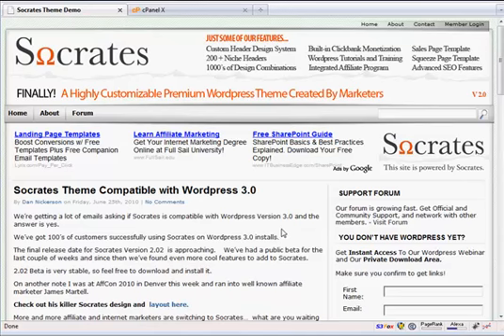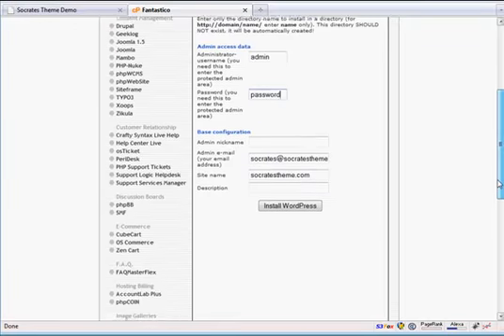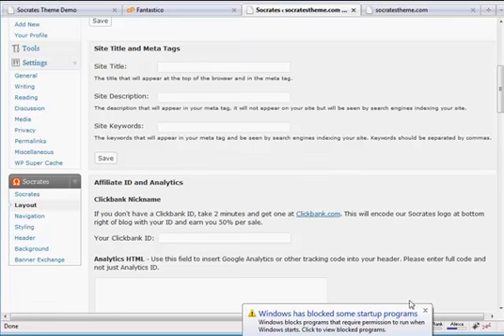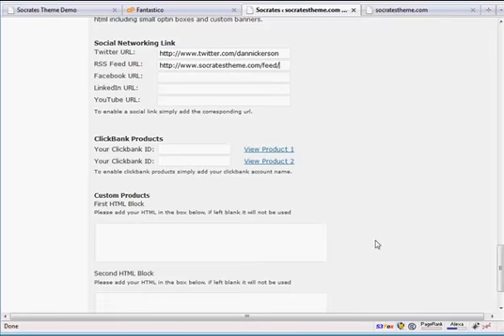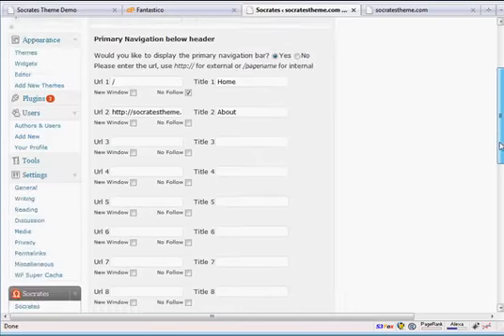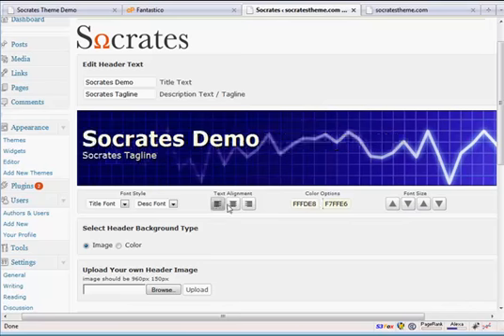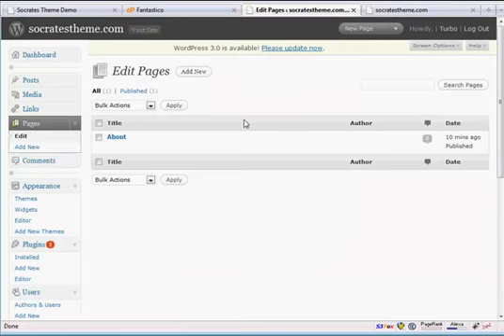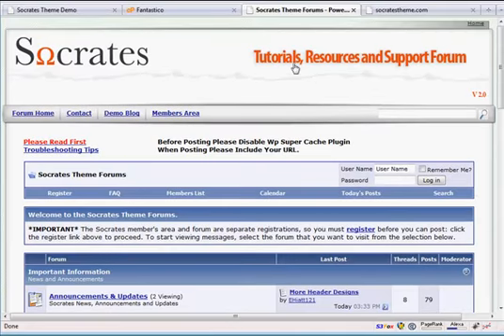Socrates Premium Wordpress Theme - The Logical Choice for Niche Bloggers and Marketers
Socrates Premium Wordpress Theme - The Logical Choice for Niche Bloggers and Marketers. Create And Monetize Custom Niche Wordpress Blogs With This Advanced Theme. Multiple Layouts, Custom Header Graphics, Backgrounds, Styles, Social Media And More. Instantly Monetized With Adsense And CB.